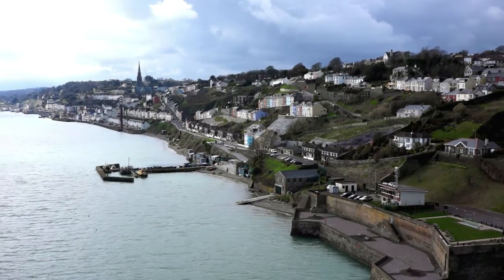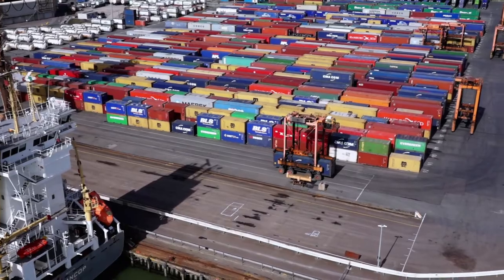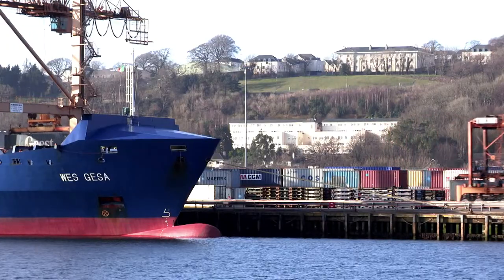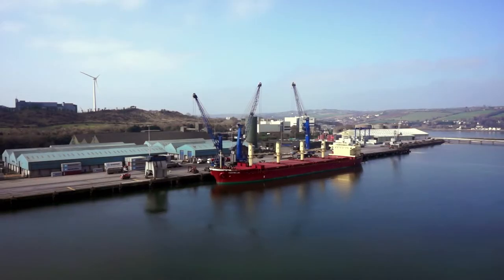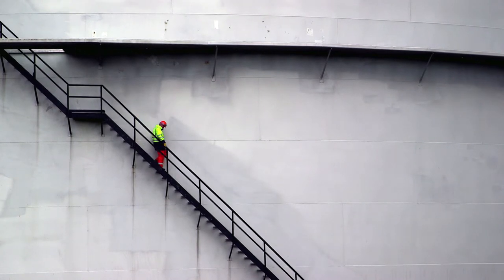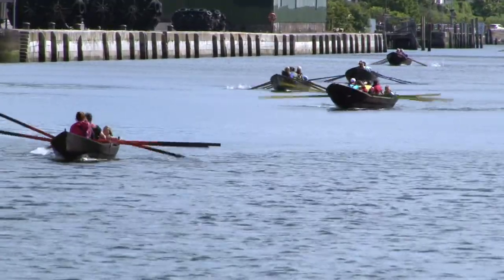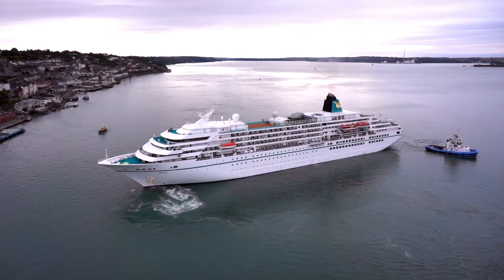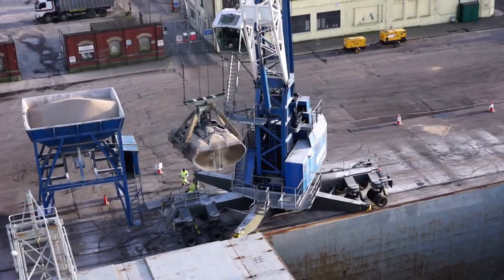Cork Mega Port Promo